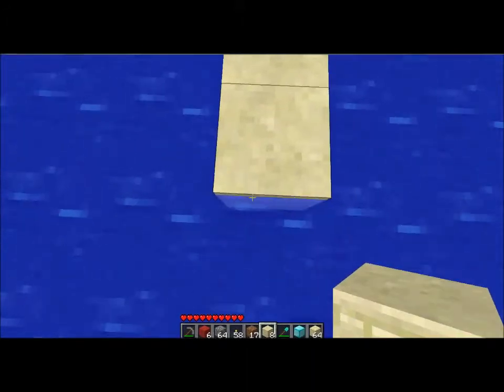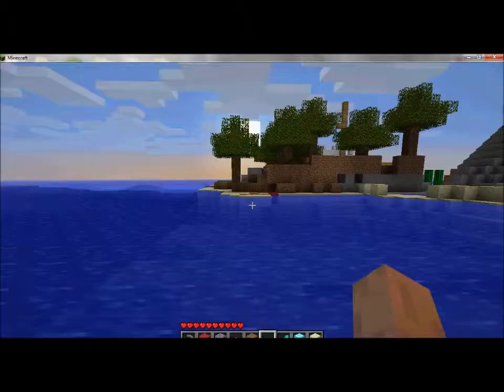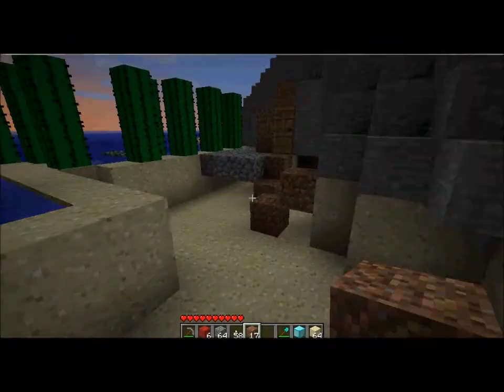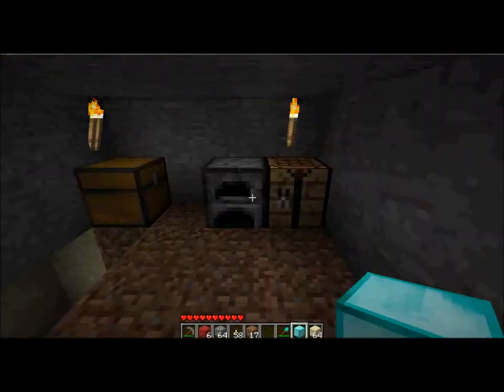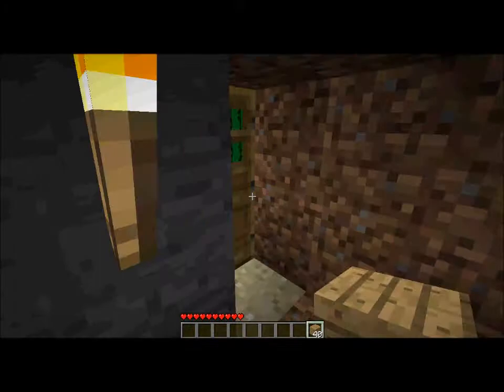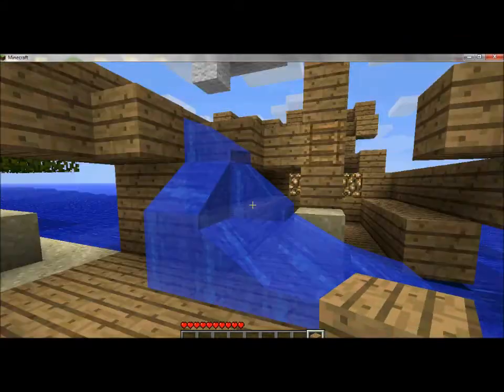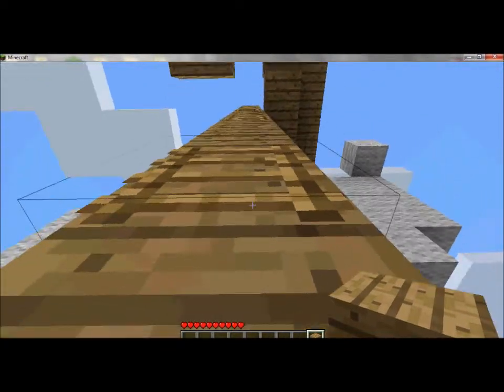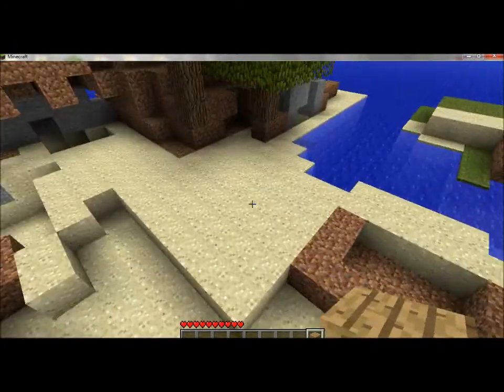Minecraft ship wreak ep 4 the end